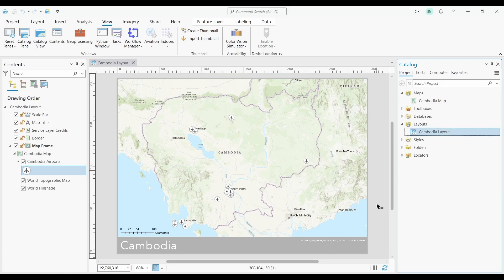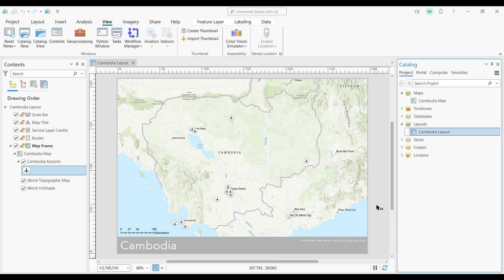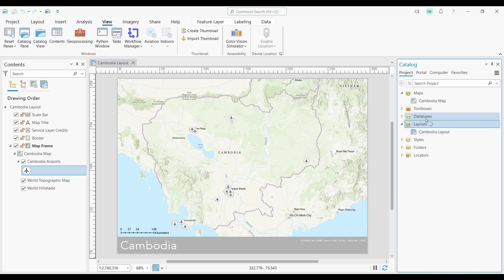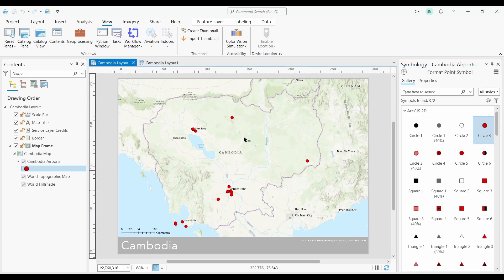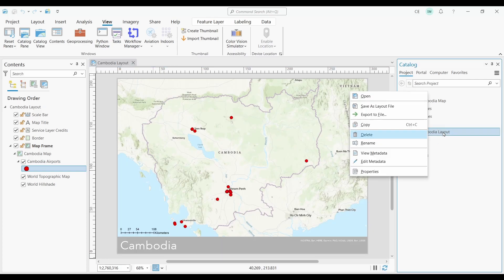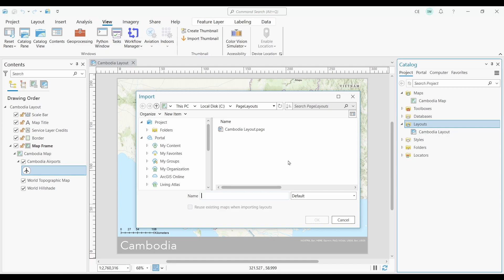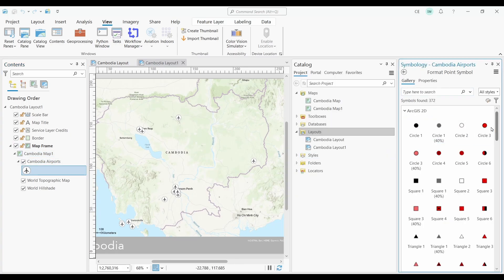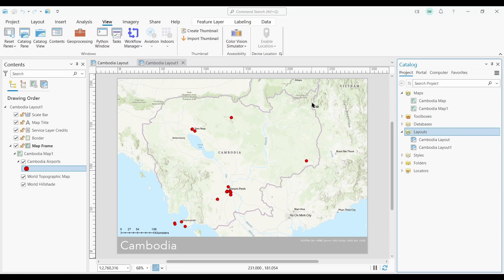Importing Map Templates with Layout Files in ArcGIS Pro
A layout file (.pagx) is a way to duplicate your existing layout and map. In this video, we'll show you step-by-step how to create and import page layouts in ArcGIS Pro. You'll also learn when to use layout files and how they are different from simply copying map layouts.